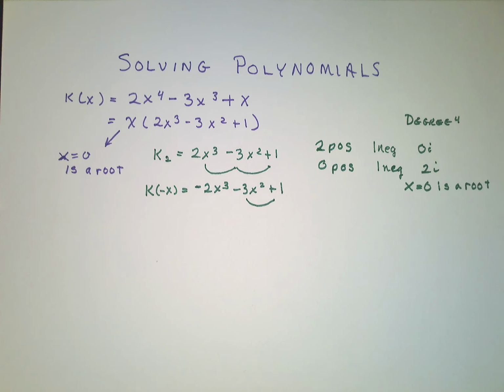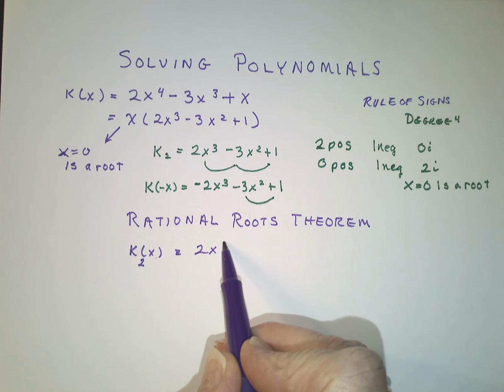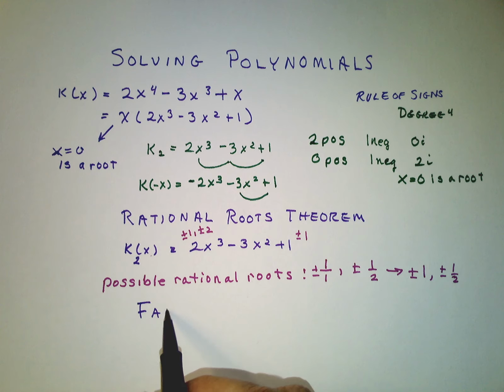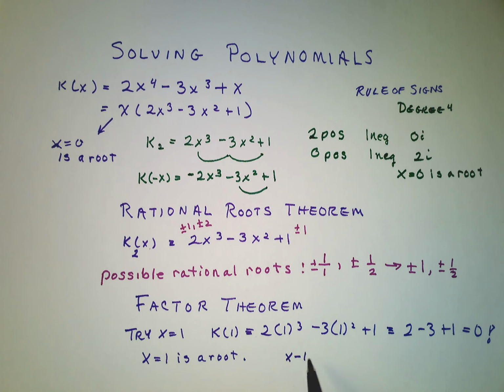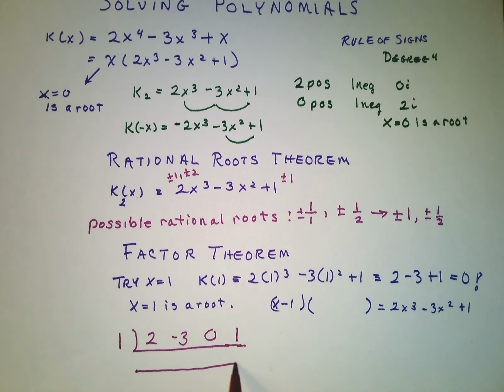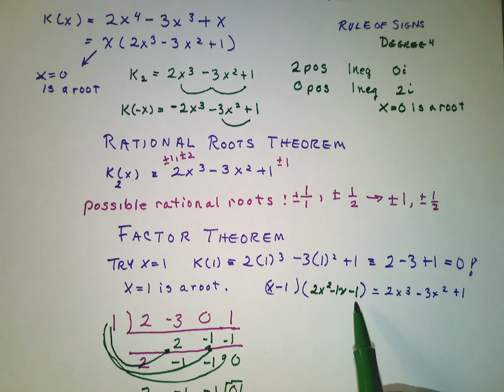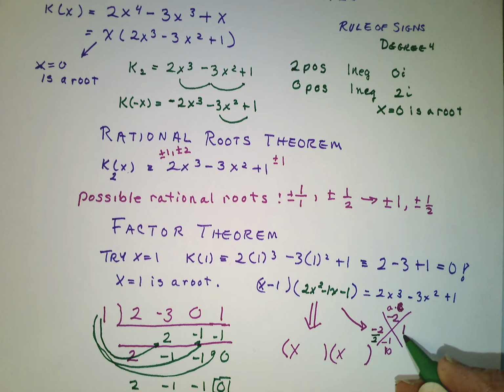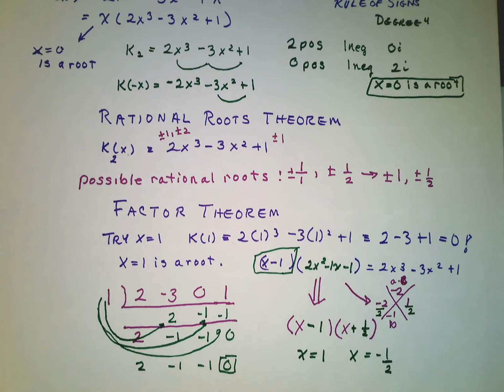PC Lesson 2.6 Problem 1 solution